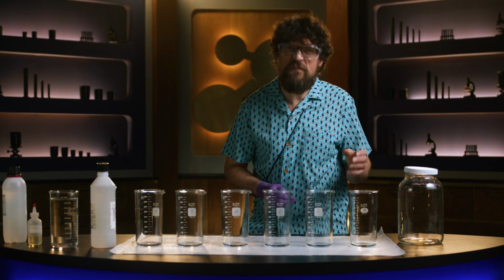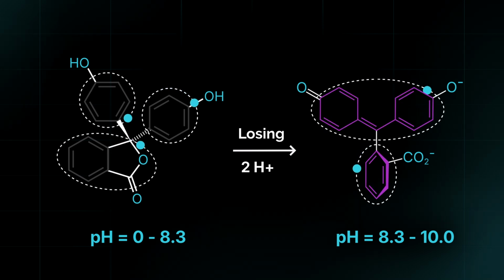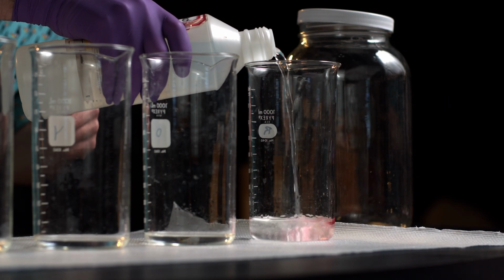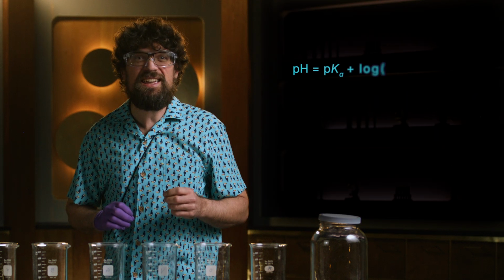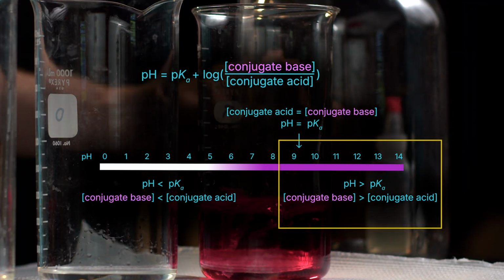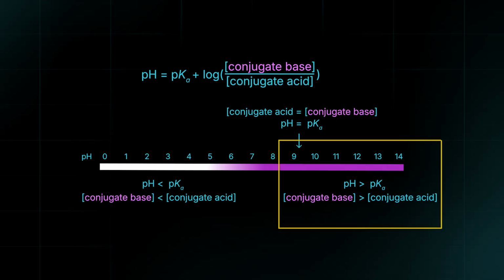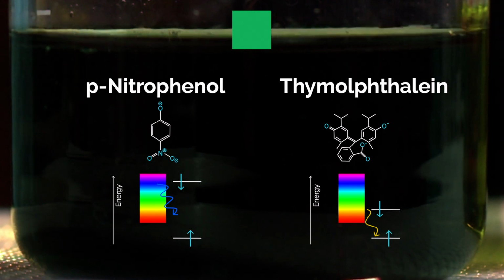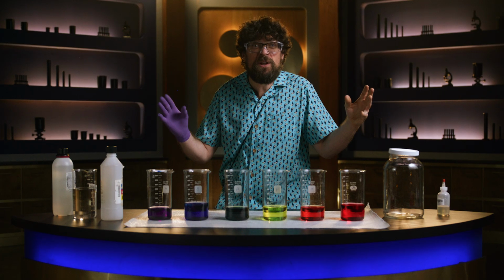Demo → Colorful Chemistry in Action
In this video, students will observe acid-base reactions in a colorful demo.